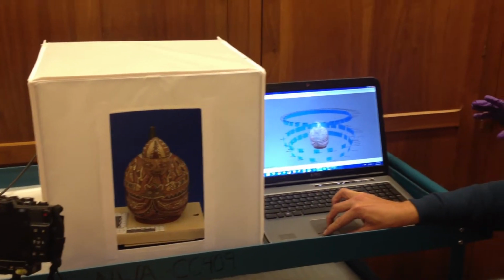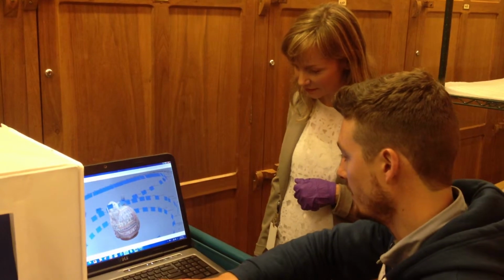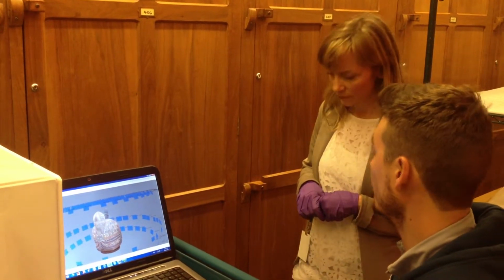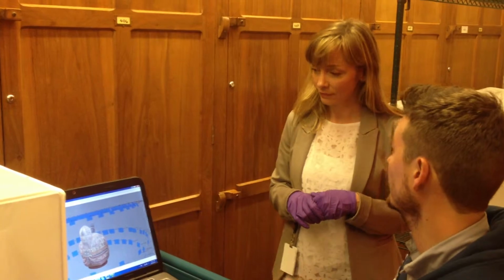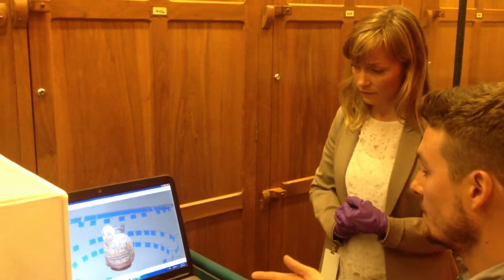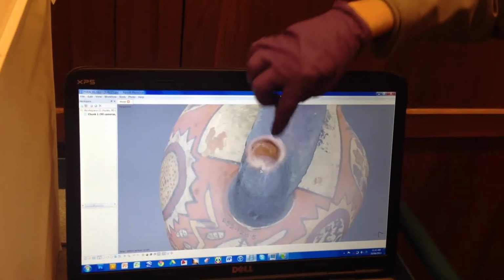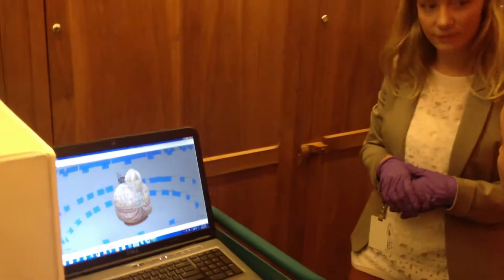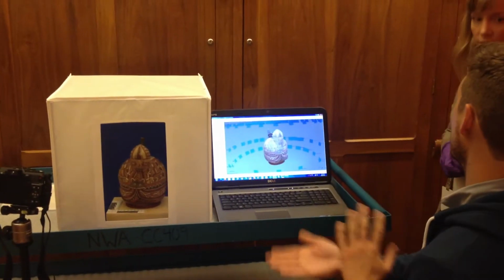Mysteries from the Vaults - Final Hint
The Museum has over 6 million objects in our collection. Every few months we will choose one and challenge you to identify it. In this clip, Dr. Justin Jennings (R) and Giles Morrow (PhD student at UofT, on the left) give you the first hint. Check Facebook for other clues, good luck!